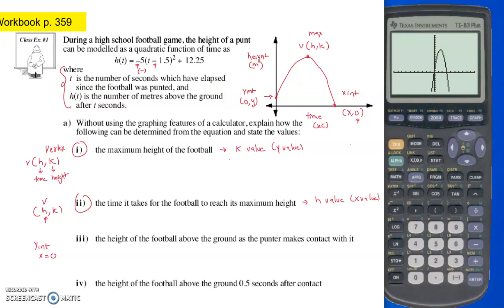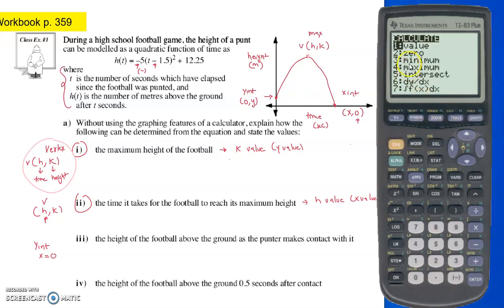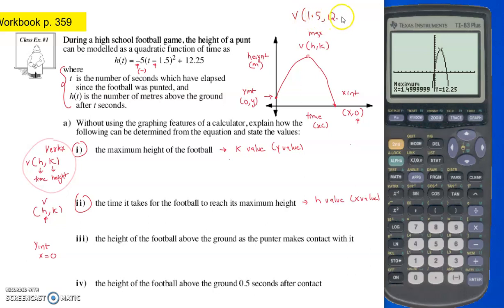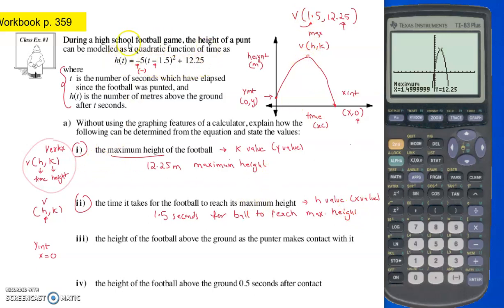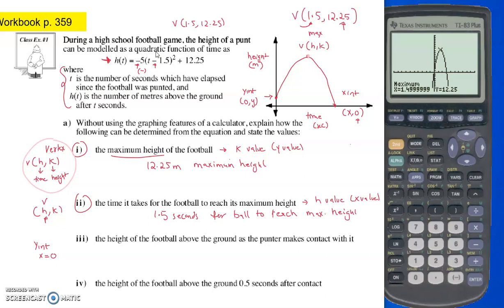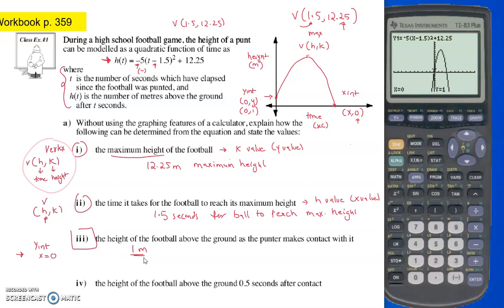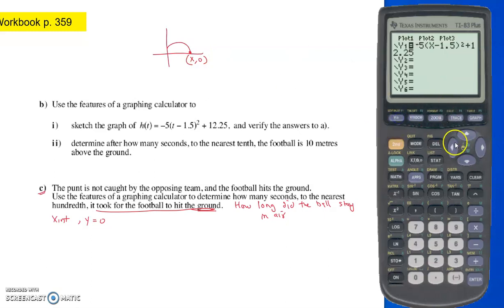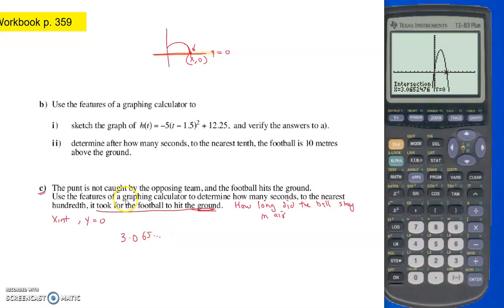Math 20-2 Unit 7 Pg 359 Ex 1 Part 2 (NB)